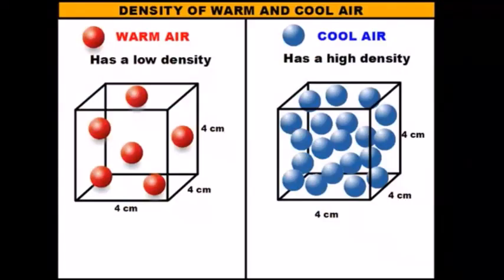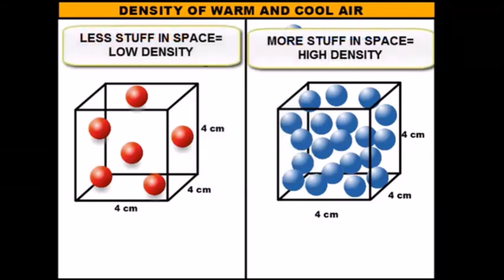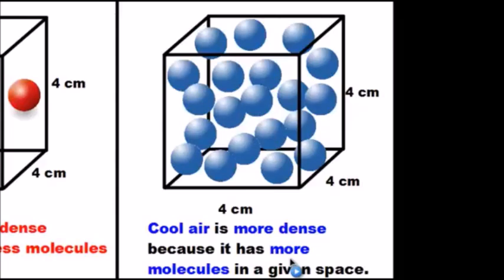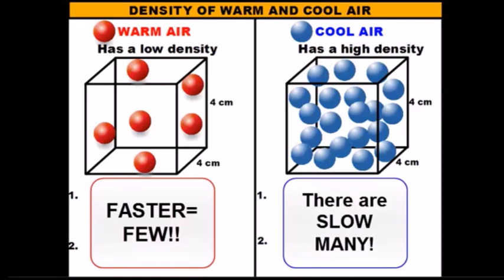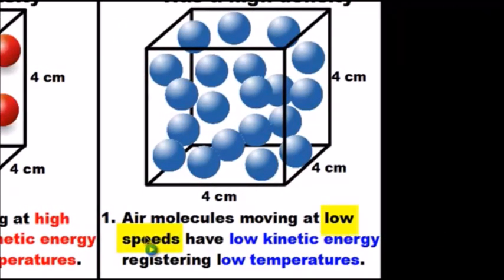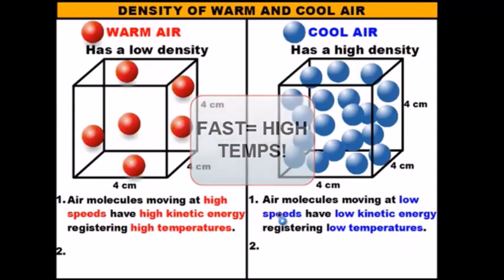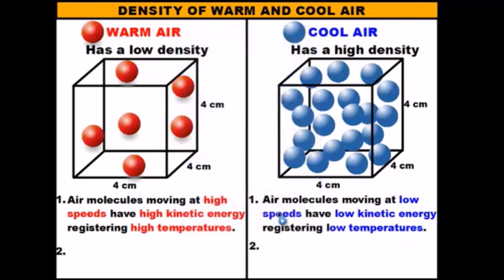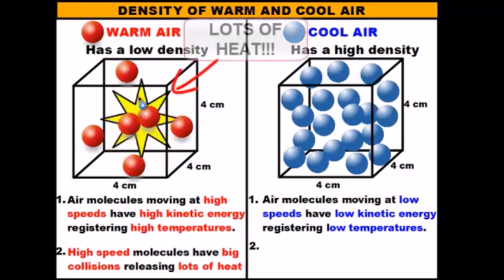Temperature and Density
Mr. Fox did a great job explaining temperature and density. I needed a 5 minute video about this topic, so I cut his real-world example of the hot air balloon from the explanation.